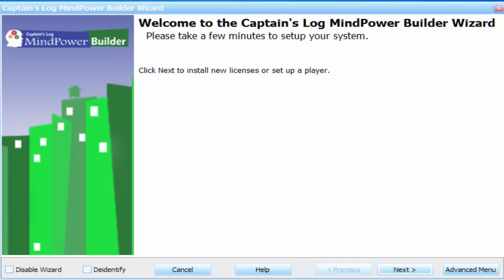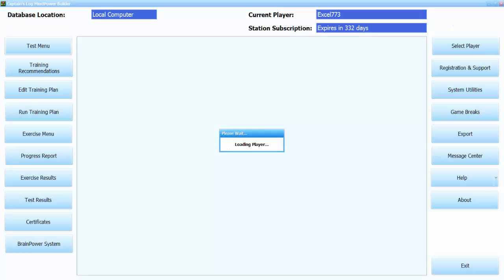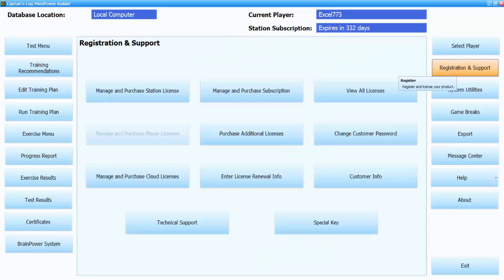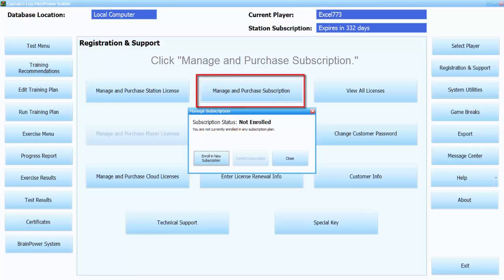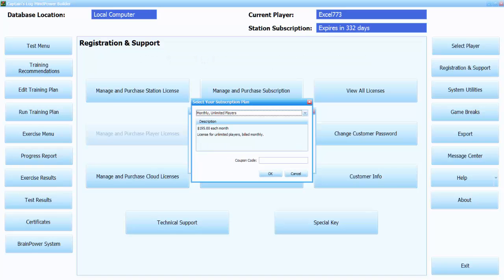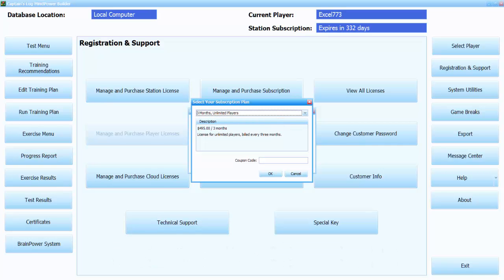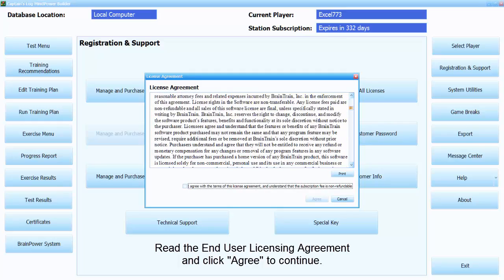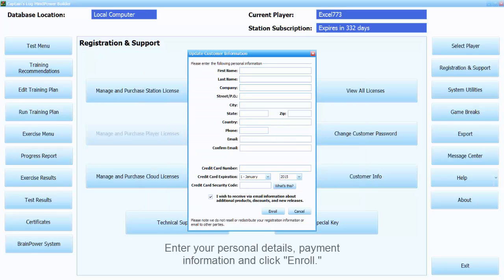Purchasing Subscriptions in Captain's Log MindPower Builder